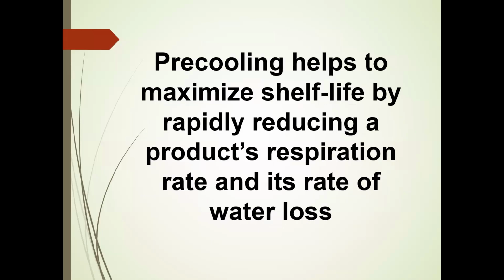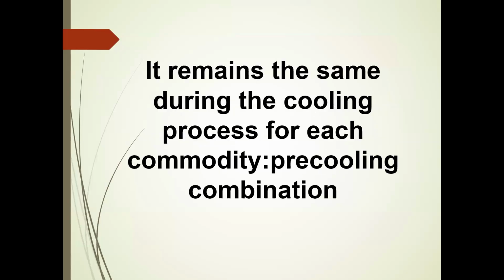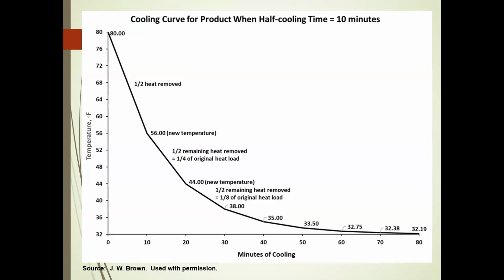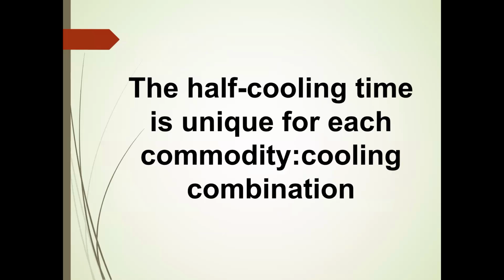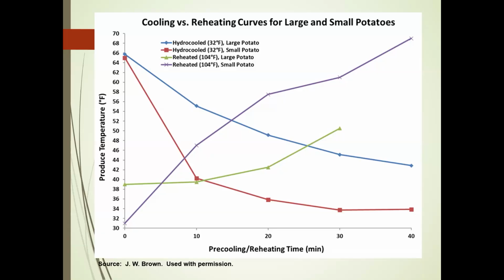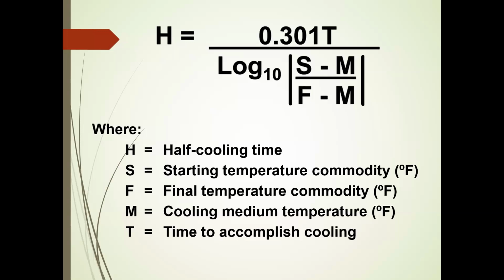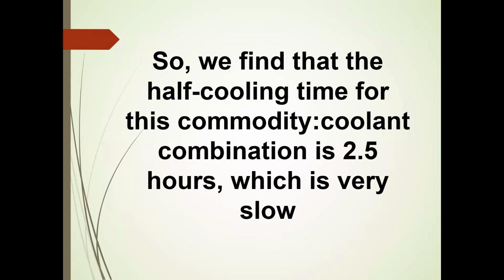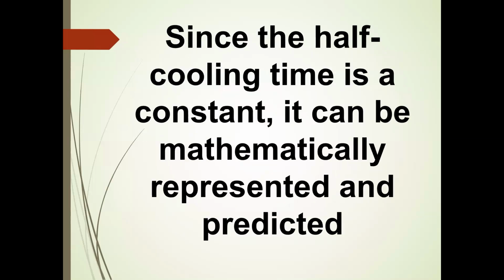Topics in Postharvest Technology Precooling and Half cooling Time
Precooling is the rapid removal of the heat from a commodity before it is placed in storage, or before it is shipped. Precooling helps to maximize shelf-life by rapidly reducing a product's respiration rate and its rate of water loss. This 10-minute video discusses the concept of half-cooling time:  what it means and how it is calculated; what factors affect half-cooling time; it's value in comparing commodity/precooling method efficiencies; and how half-cooling time affects precooler management.

This video was created to support the curricula at universities and colleges in California where plant science, agricultural production, and general plant biology courses are offered, specifically, at the University of California, Davis; California State University, Chico; Cal Poly, San Luis Obispo; California State University, Fresno; Bakersfield College; Madera College; Santa Rosa Community College; Hartnell College, and ALBA, the Agriculture and Land-Based Training Association. Funding for Grant 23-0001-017-SF: Development of Teaching Modules to Support California’s Vegetable Crops Industry, was made possible by a grant/cooperative agreement from the U.S. Department of Agriculture (USDA) Agricultural Marketing Service. Its contents are solely the responsibility of the authors and do not necessarily represent the official views of the USDA.